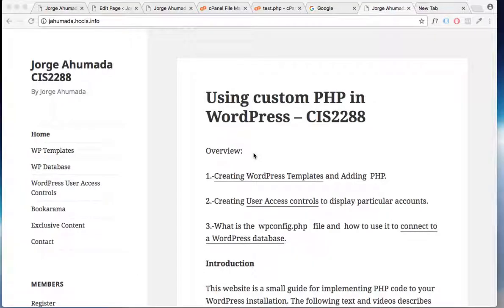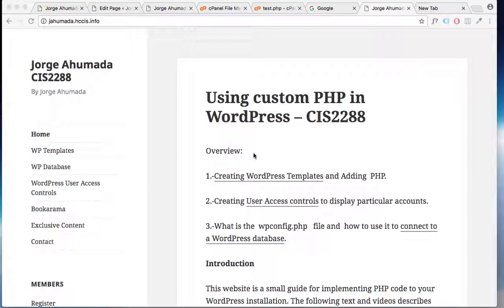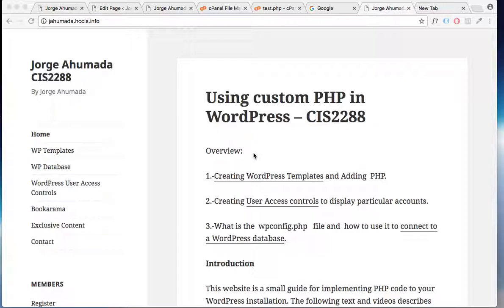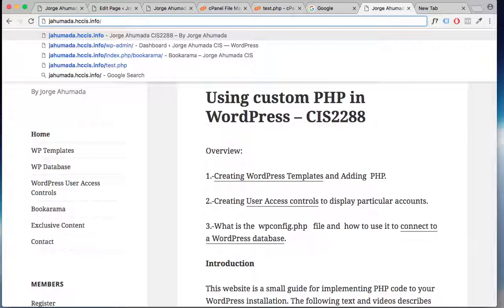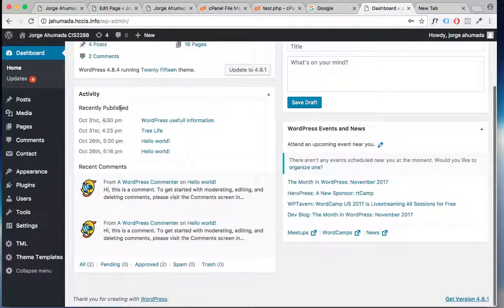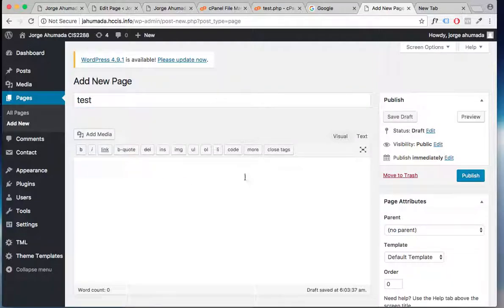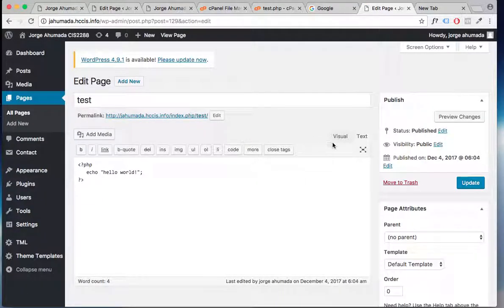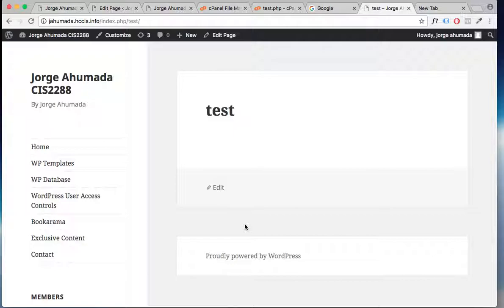Adding PHP code into the WordPress HTML editor